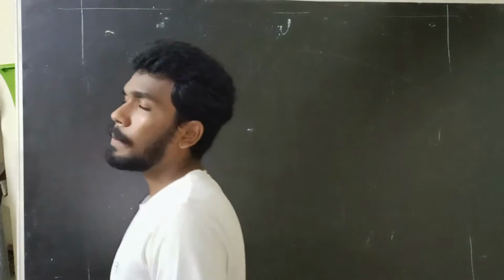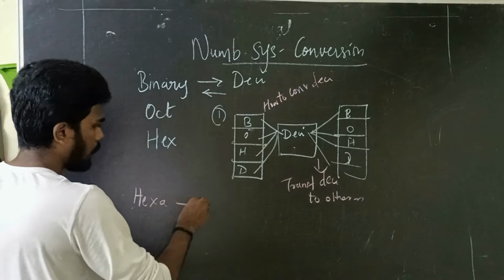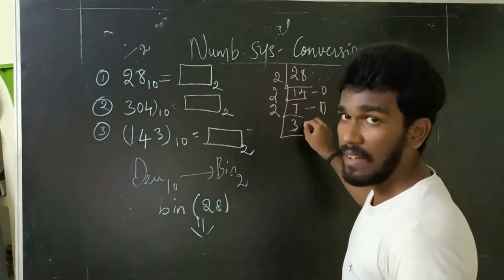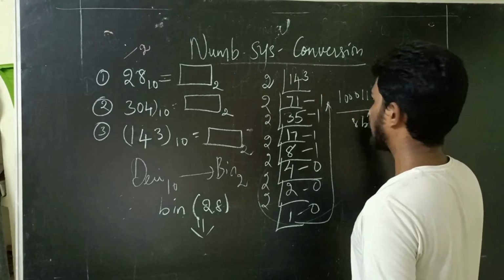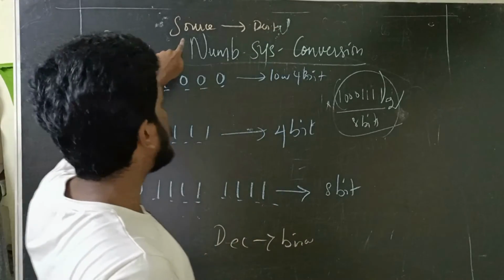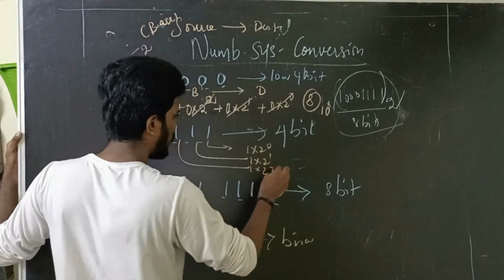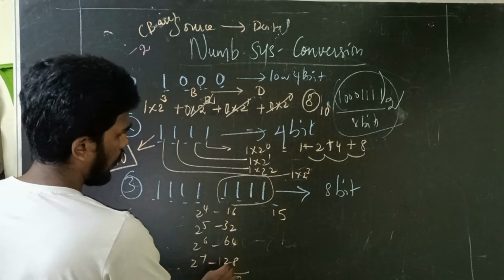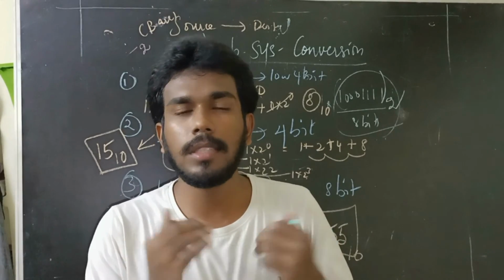How to convert binary to decimal in digital electronics || binary and decimal conversion in digital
decimal to binary conversion tricks,
binary to decimal conversion,
binary decimal conversions in number system,
easy method to convert binary to decimal,
easy way to do number conversions,
In this 90 days plan to become a data analytics engineer in this particular episode I have clearly explained about the important number system concepts in digital electronics. Binary, decimal, octal and hexa decimal concepts are clearly explained which will be useful even for Engineering students during their semesters. The next upcoming few episodes are more important to practise any programming languages and clear interviews.